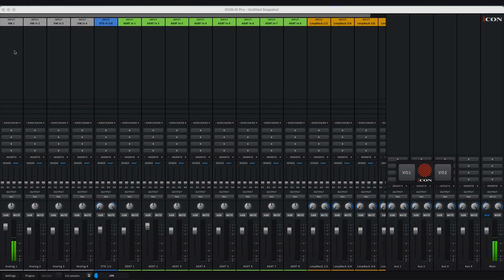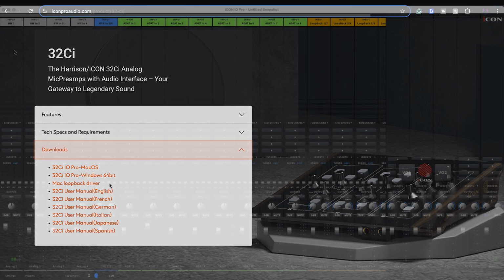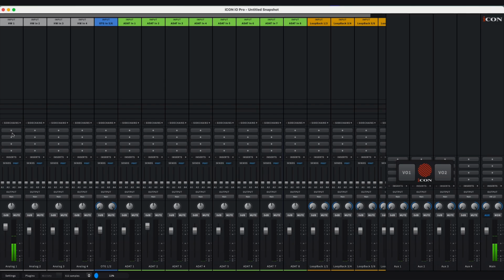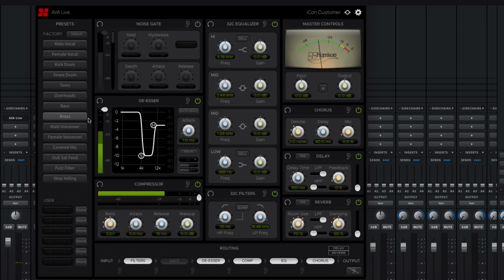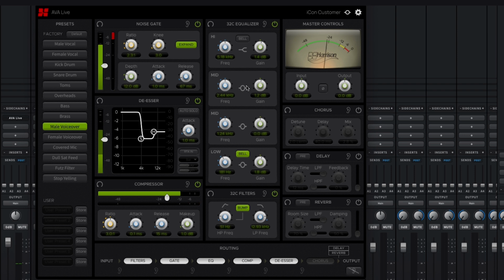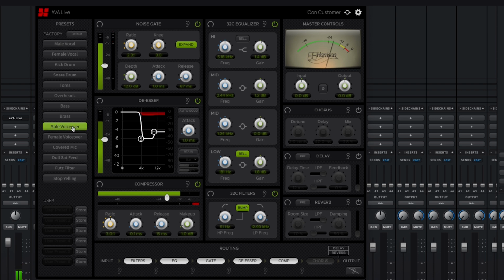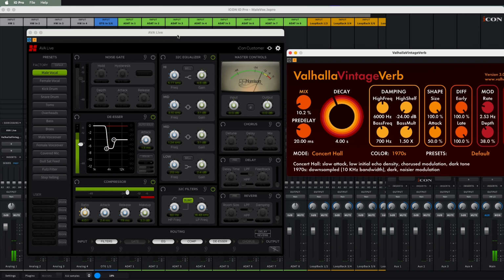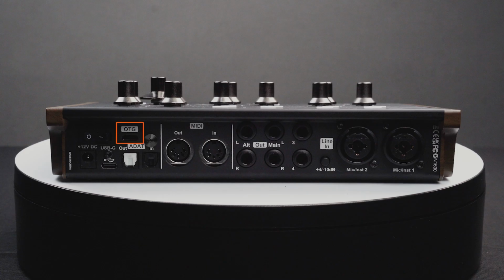iO Pro - Virtual Mixer & Plugin Host: Get the Most Out of Your iCON Pro Audio Interface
Take full control of your iCON Pro Audio interface with iO Pro – a powerful virtual mixer and plugin host designed to streamline your workflow. Whether you’re recording, mixing, or live streaming, iO Pro provides ultra-low latency routing, customizable mix setups, and seamless integration with VST/AU plugins.

💡 Key Features:
✔️ Virtual Mixer – Route and control multiple audio sources effortlessly
✔️ Plugin Hosting – Load and use your favorite VST/AU plugins directly in the mixer
✔️ Ultra-Low Latency – Experience real-time monitoring and processing
✔️ Flexible Routing – Customize your mix and create multiple headphone mixes
✔️ Perfect for Recording & Streaming – Optimize your audio setup for any scenario

Seamlessly integrated with iCON Pro Audio interfaces, iO Pro revolutionizes your studio workflow like never before! 🎛️🎶